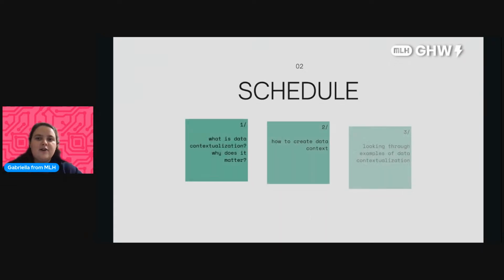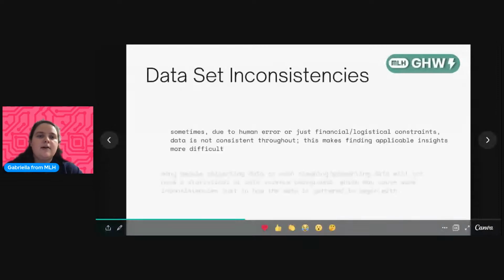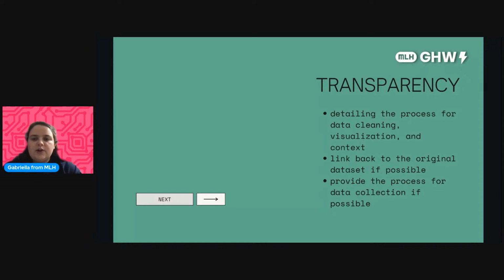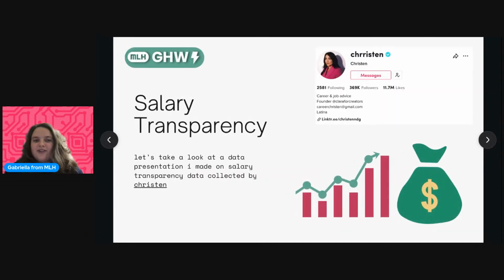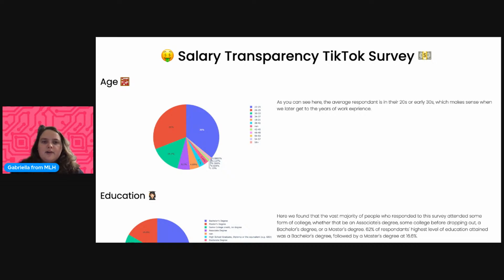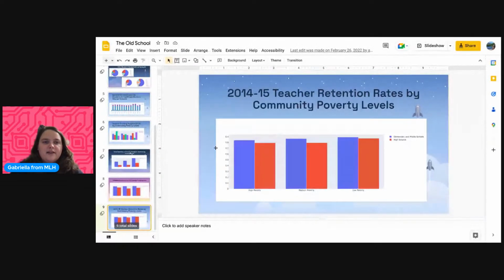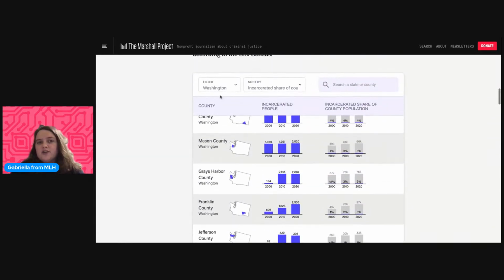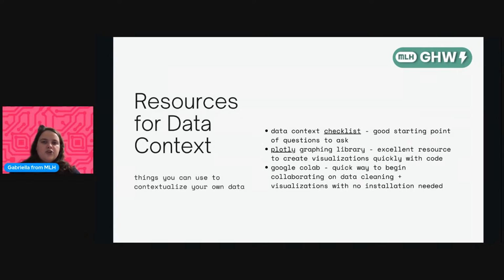Creating Data Context when Presenting Data ✨💻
Join Gabriella to learn about Data Contextualization.